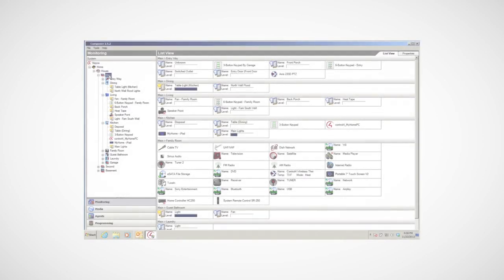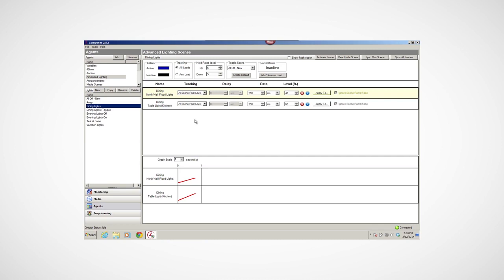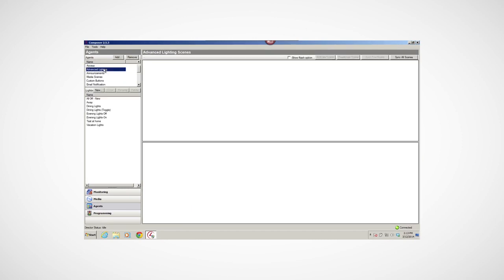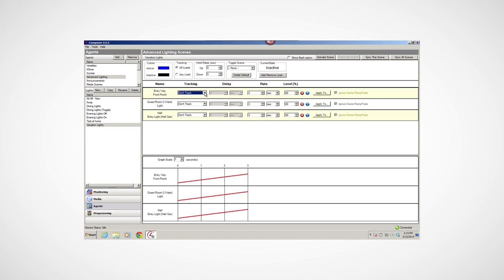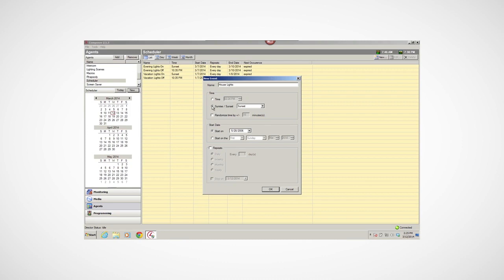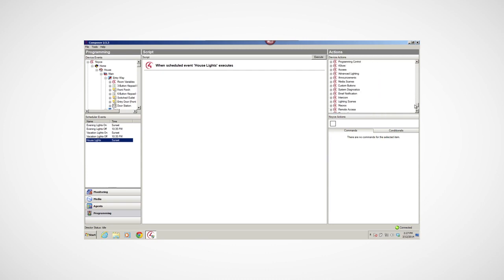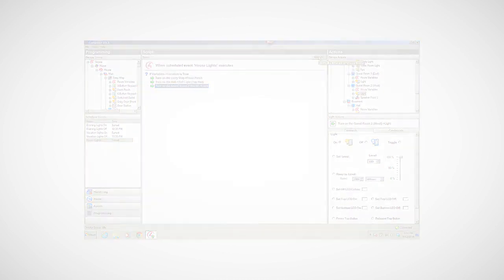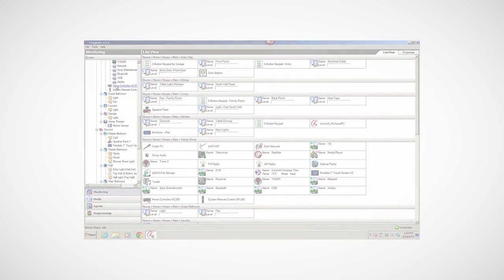Composer HE | Lighting, Scheduler, Variables, and Email Notifications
Learn to modify your Control4 home automation system's settings without the help of an installer using Composer Home Edition.